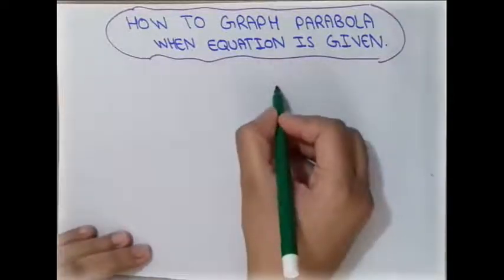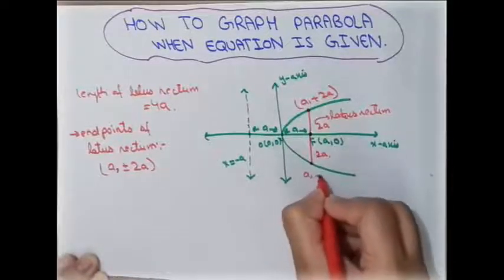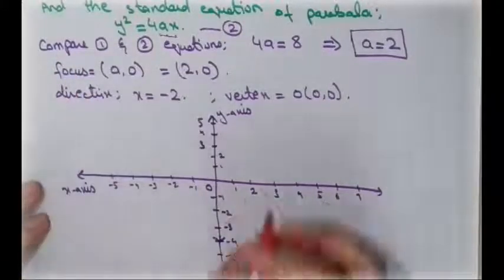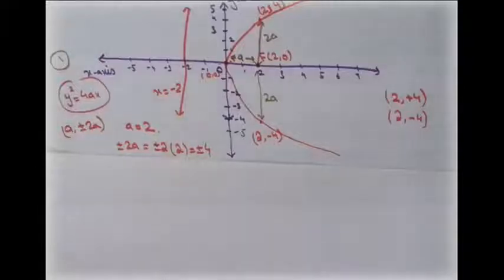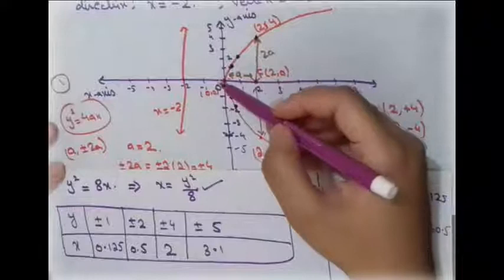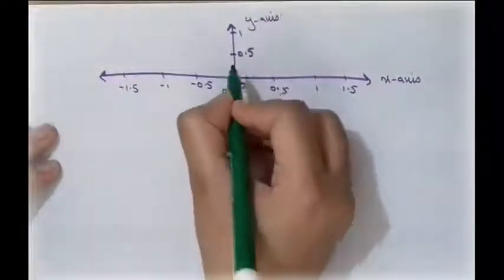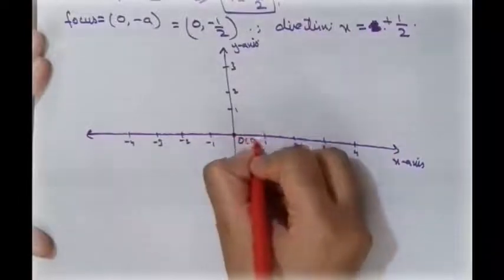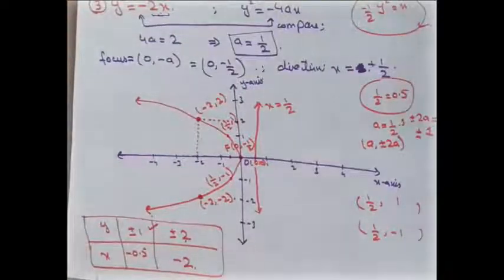How to graph parabolas | parabola | conic sections - [PART 9]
Welcome to Maths Society, In this video you'll learn how to draw a parabola on group if equation is given. First of all we take a short review of parabola then take examples to plot parabola, for this we have to find focus, directrix, vertex and axis of parabola then we're able to plot it on graph. We also discuss about LATUS RECTUM.

We find the endpoints of latus rectum and using this plot a graph. For plot accurate graph we also take points by just putting the value of x (or y) and get the value of y( or x) and then plot proper graph of equation of parabola.

This video contains complete explanation about HOW TO GRAPH PARABOLA and also contain plenty of examples for better understanding.